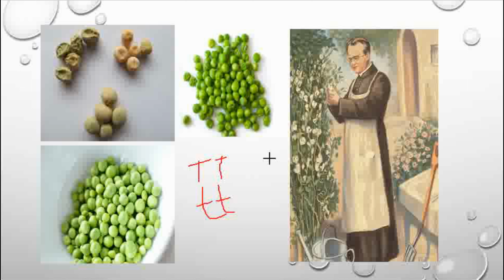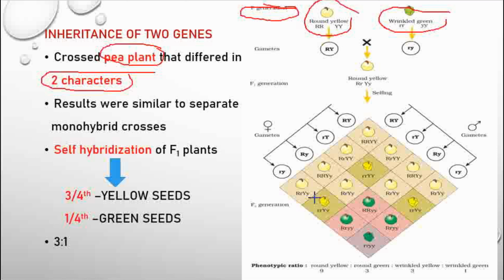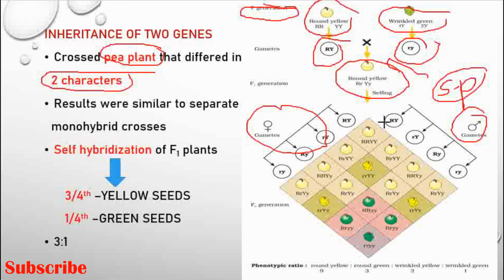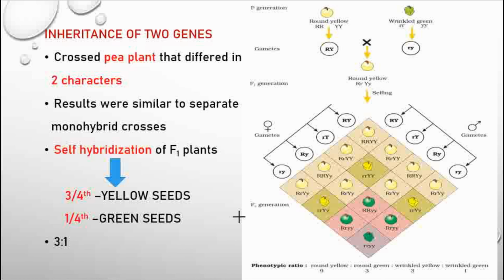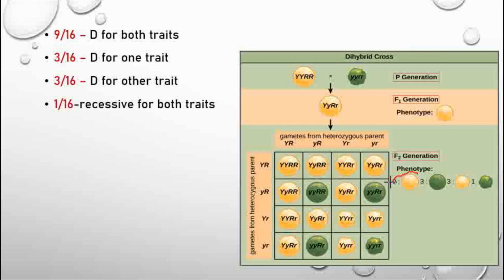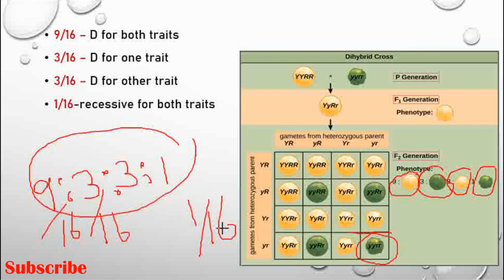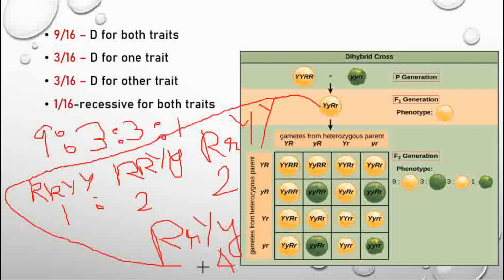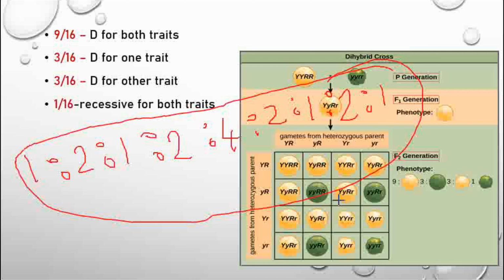INHERITANCE OF TWO GENES